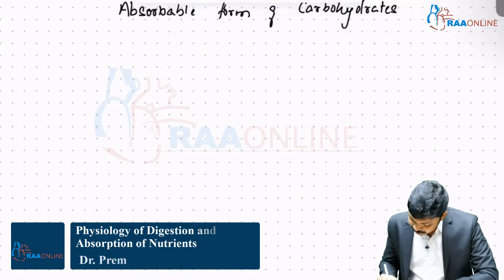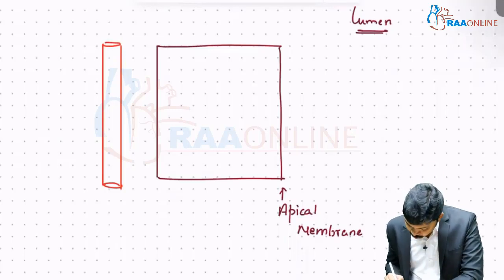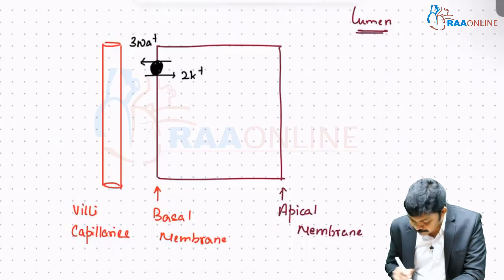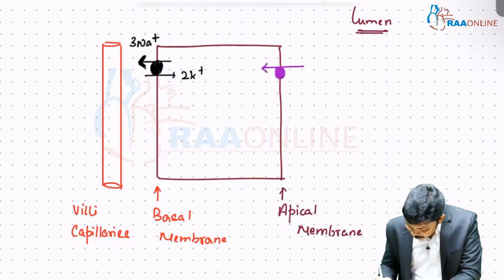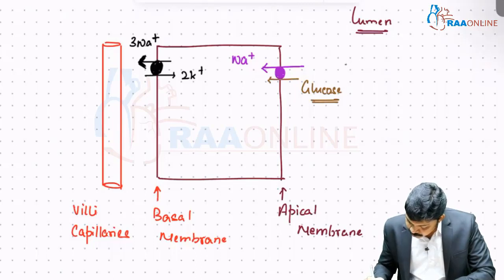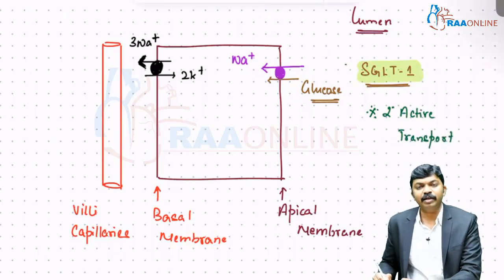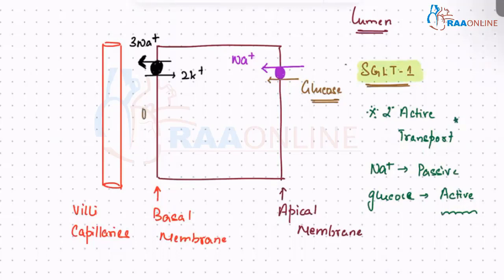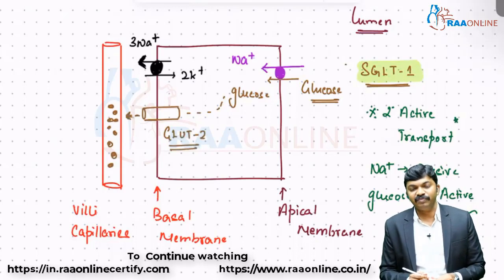Physiology | Physiology of Digestion and Absorption of Nutrients | Raaonline